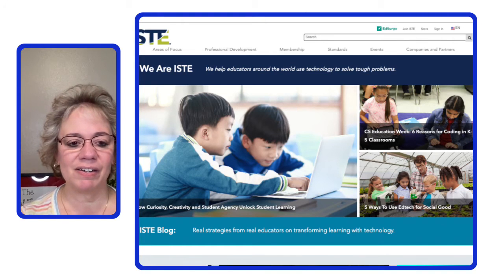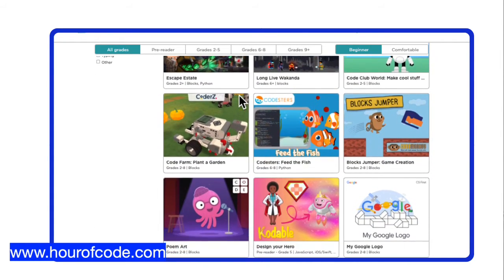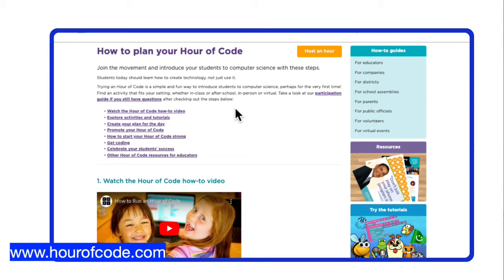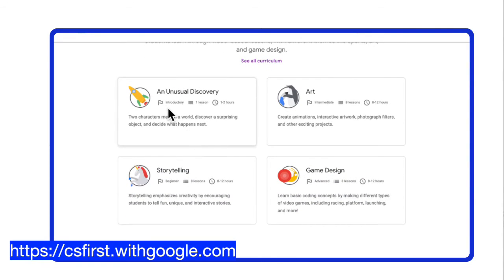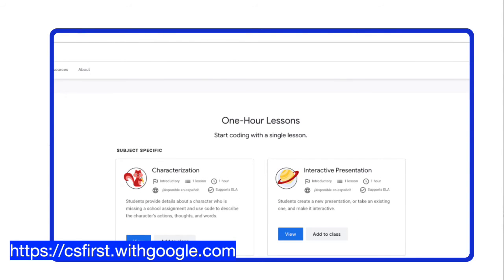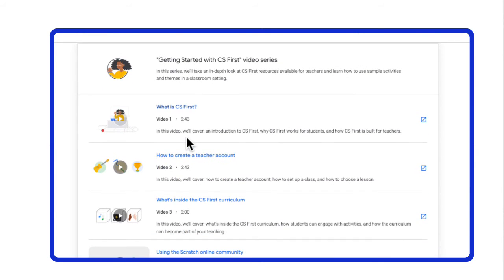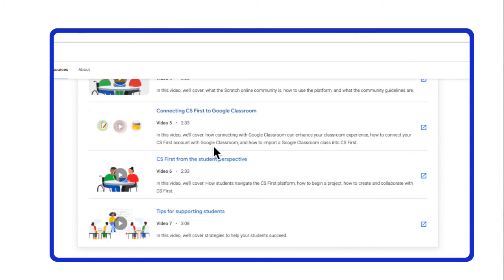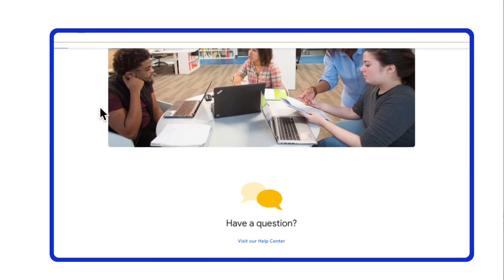How to Teach Coding and Computer Science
Hey Friends!  Dr. Annette here!!   Have you heard about code or computer science?  This has been the "buzz" for several years, as teaching computer science is added to the curriculum.  Computer science builds upon technology standards that have been in place for many years.

In this video, I discuss what code is, where to get FREE resources, and how to implement it into your already full day!  View this video for all the details.

FREE RESOURCE
Download a free educator resource guide to accompany this video and using technology for instruction.

ABOUT DR. ANNETTE DURBIN
Hi!!  I'm Dr. Annette Durbin, owner of Blue Ribbon Teacher. I partner with all public, private, and homeschool teachers, parents, and others interested in education by providing a variety of educational resources from courses and printables, instructional skill and strategy training, and coaching opportunities, so educators can create the best learning environment for their learners with success!

I hope I am able to add value to your work by sharing research based instructional skills and strategies, educational resources, provide professional development and coaching opportunities, engage everyone in sharing ideas, and inspire all types of educators to be the best educator YOU can be in your teaching environment, so your learners have the best teacher with them!!  YOU!!

If this is what you are looking for, you are in the right place!!  I hope you are able to find great value in our online education community, Blue Ribbon Teacher.